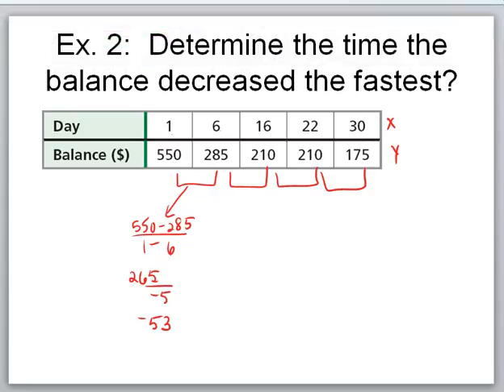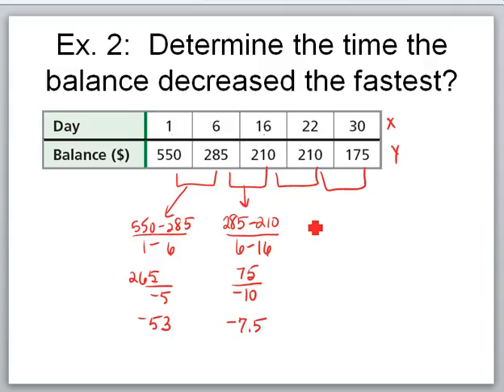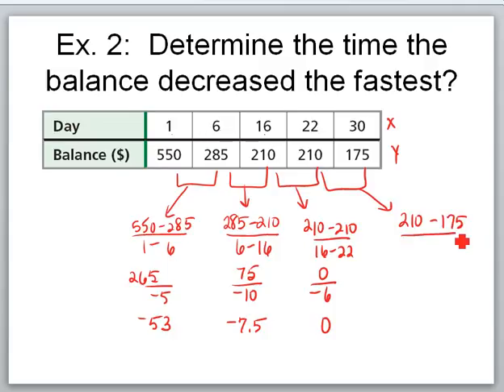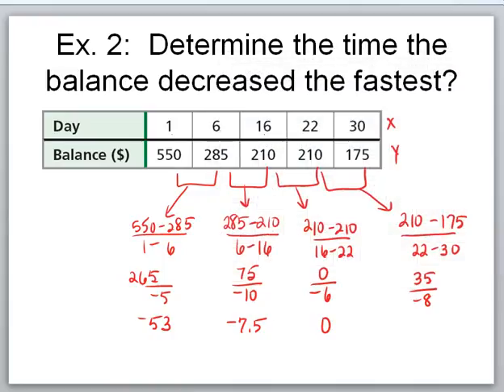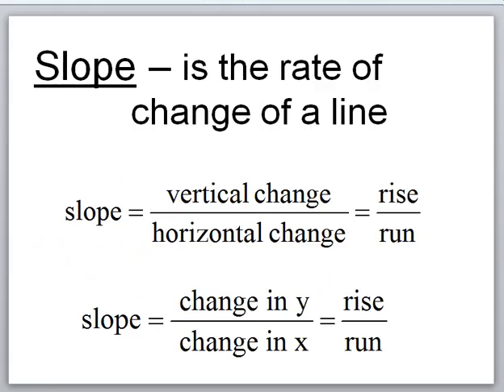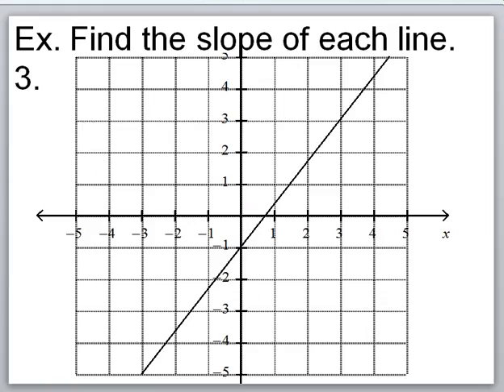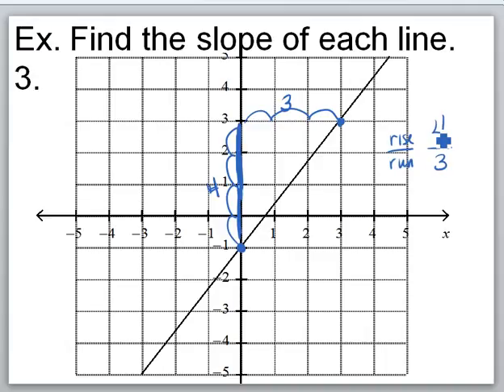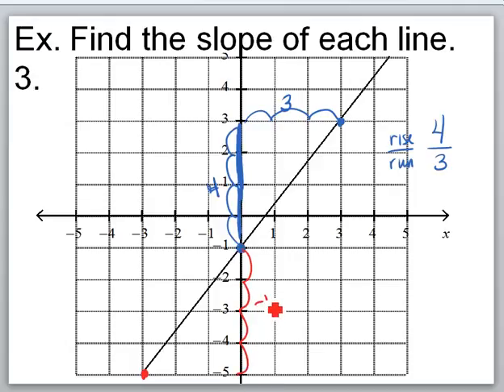alg 5 3 v2 Rate of Change